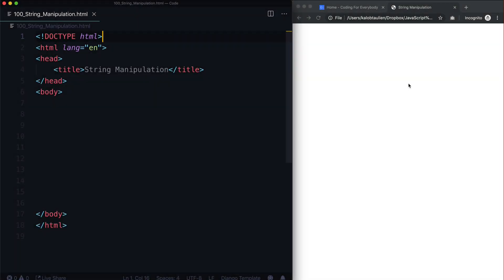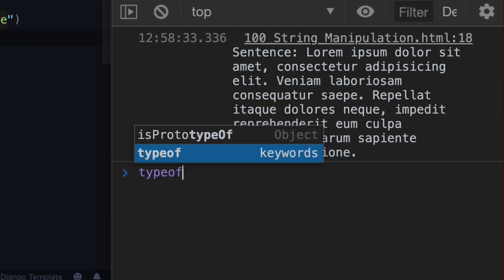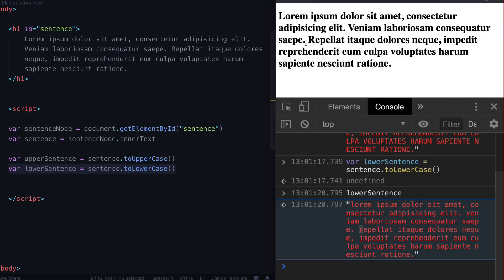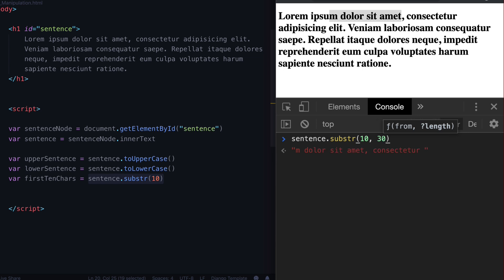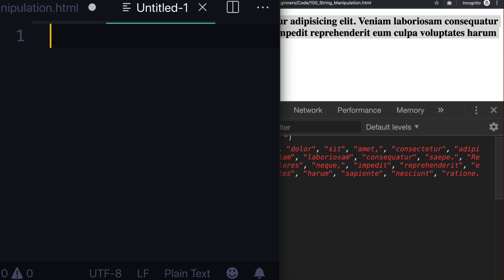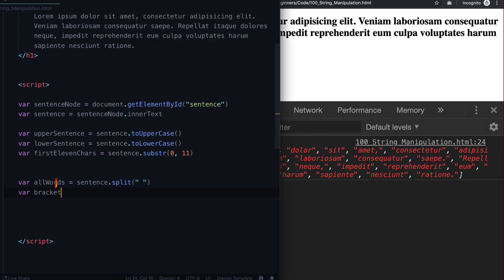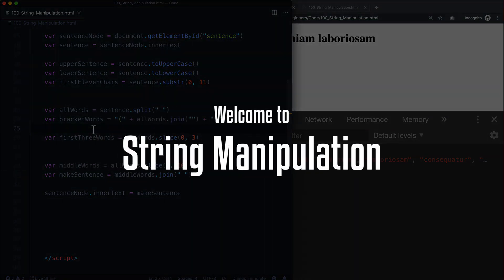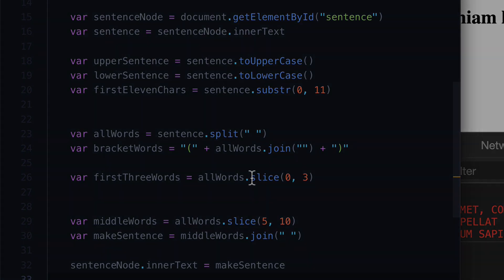JavaScript for Beginners — String Manipulation